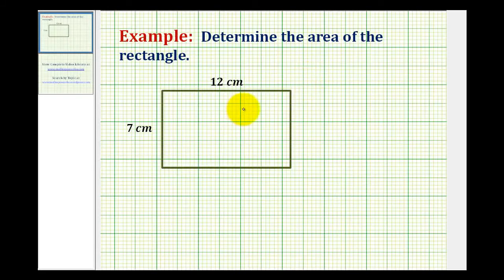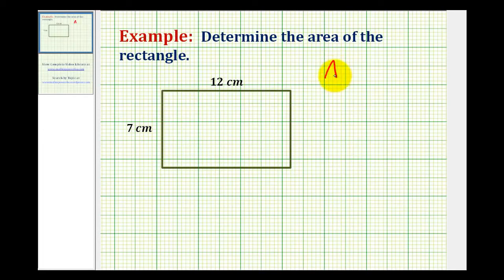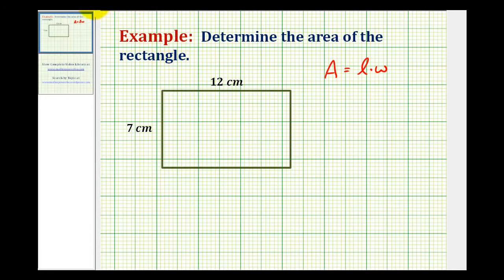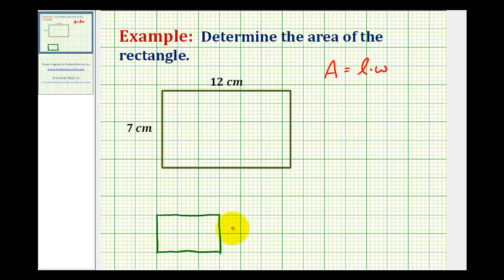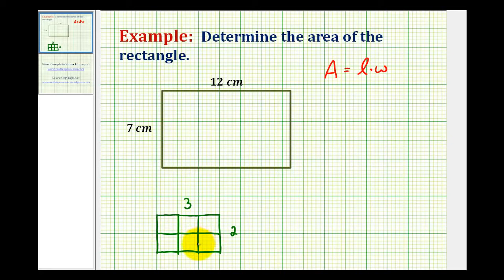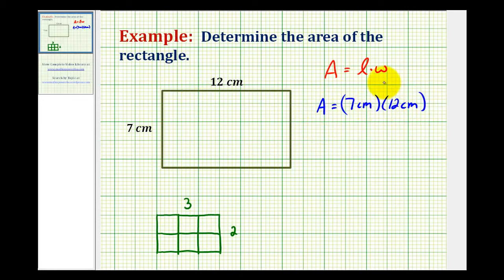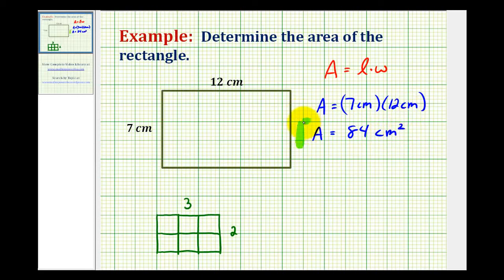Ex Determine the Area of a Rectangle Involving Whole Numbers